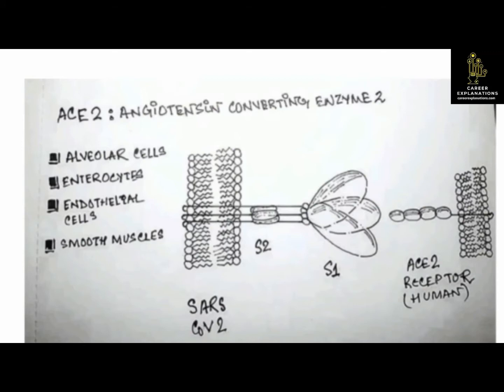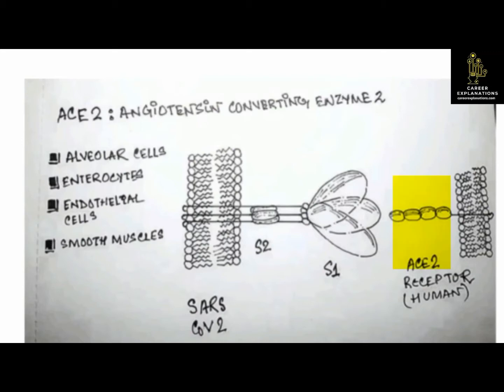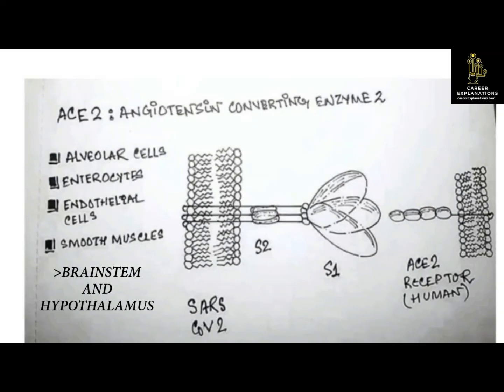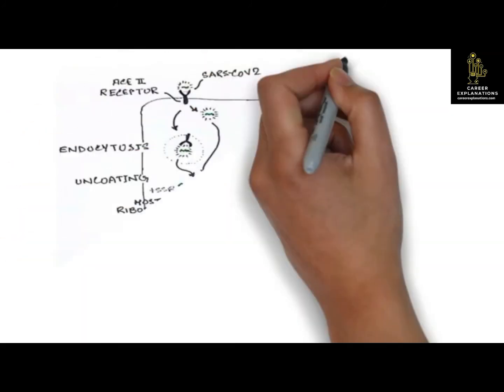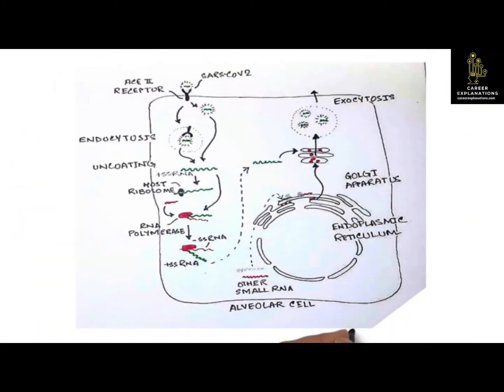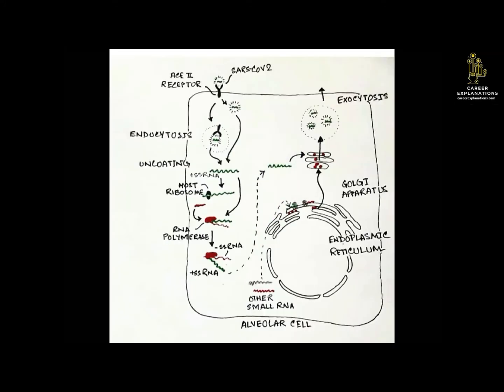COVID-19 |LIFE CYCLE OF SARS COV2 VIRUS (ENGLISH)| TIMELINE| CAREER EXPLANATIONS